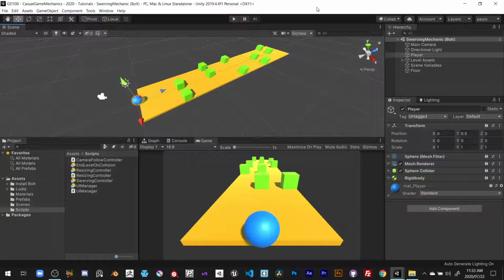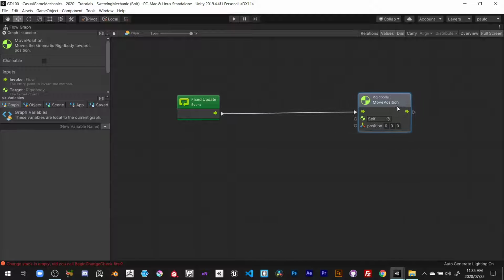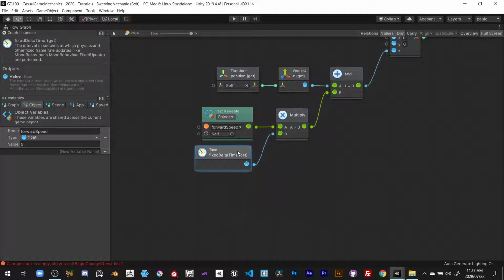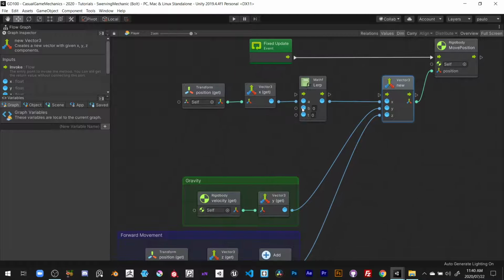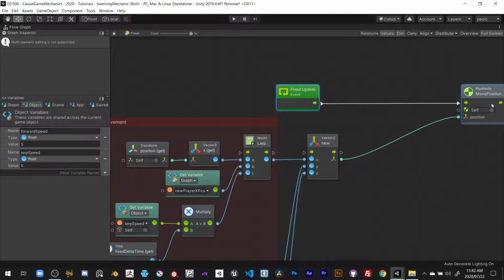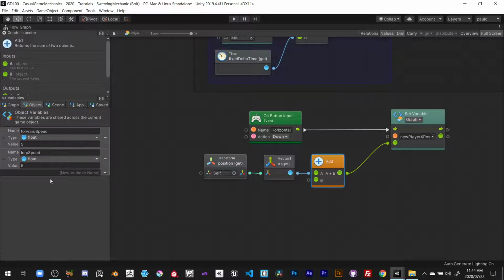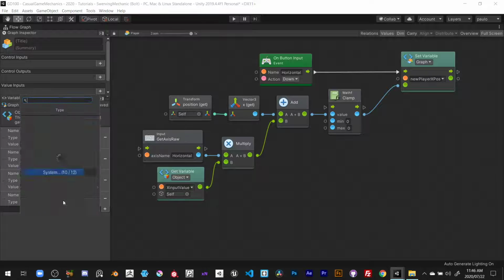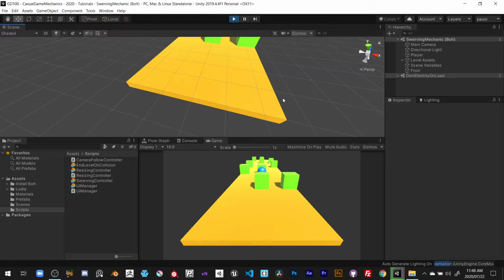Swerving Mechanic - Unity - Bolt